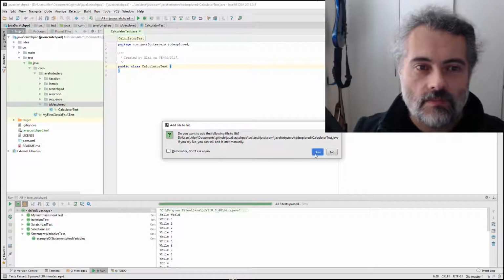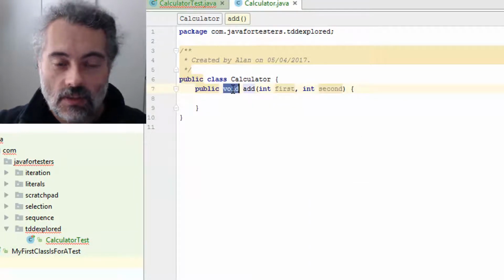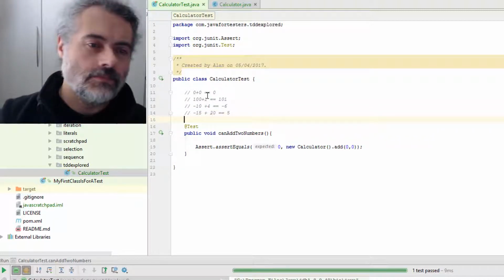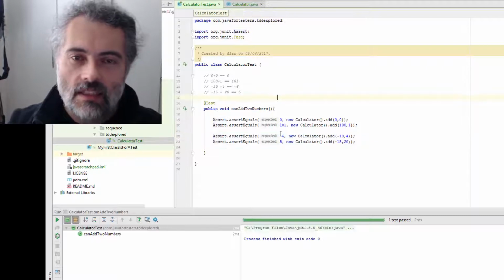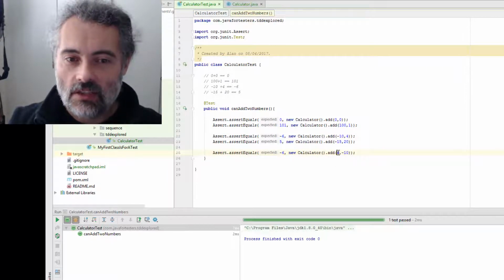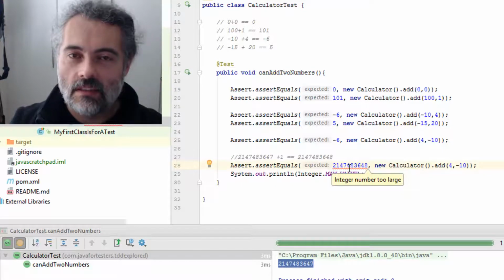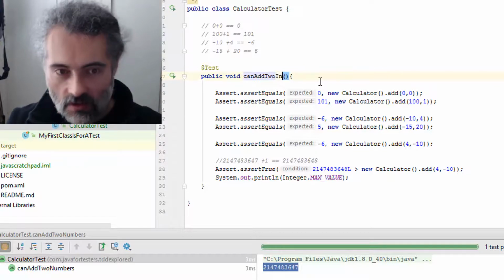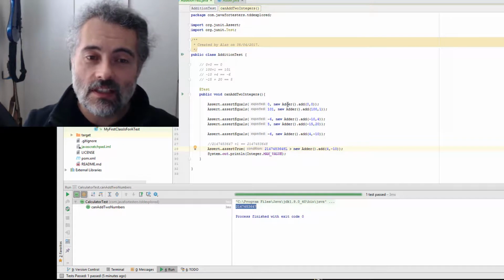Is Test Driven Development (TDD) actually Testing? Let's Code an example using Java, JUnit tutorial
In this video we explore - Is Test Driven Development (TDD) requirements, design, programming, modelling, or testing.

By writing some simple code using Test Driven Development we will analyse the process and compare the process with testing.

You'll see:

- an introduction to TDD
- expanding TDD to include testing
- TDD compared to requirements and design
- Modeling the Test Process
- Using JUnit
- Java TDD
- why naming is important in code and `@Test` methods
- when does TDD become testing?